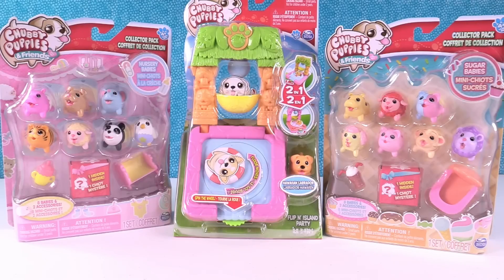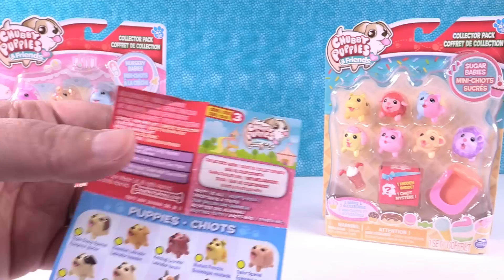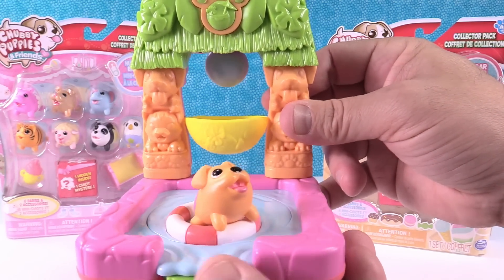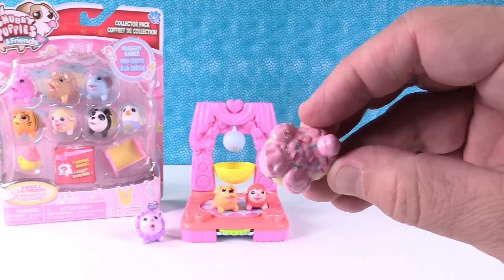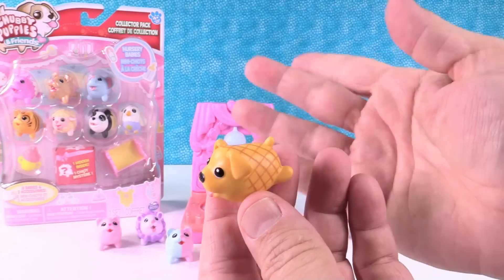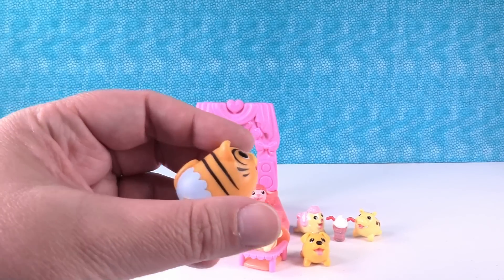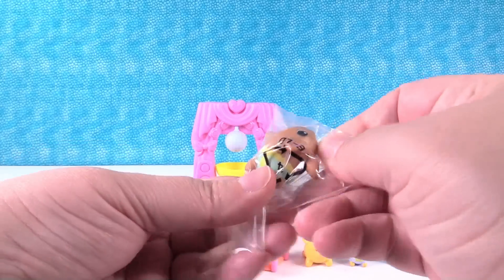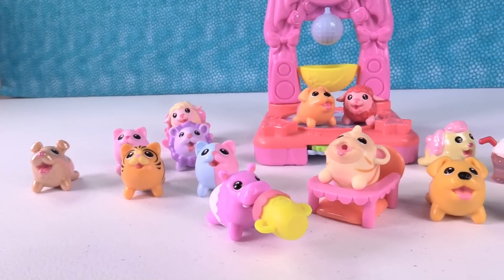Chubby Puppies Minis Sugar Nursery Babies Flip N Island Toy Review | PSToyReviews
Oh my goodness, these are so adorable.  Today we have brand new Chubby Puppies.  These minis now come in surprise packs where you get lots of new friends.  There are even playsets like the Flip N Island set shown here.  Let us know if you are excited for these new puppies & friends by leaving a comment.

Chubby Puppies Sugar Babies
Chubby Puppies Nursery Babies
Chubby Puppies Flip N Island